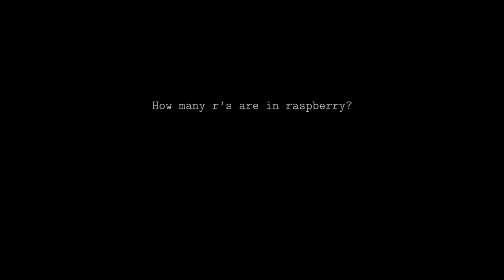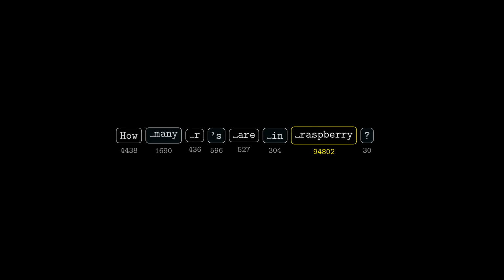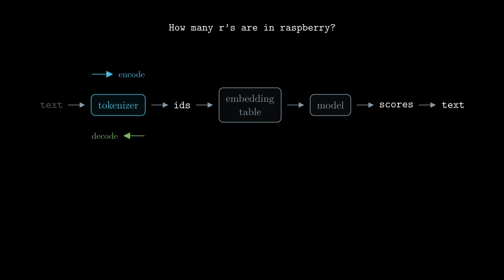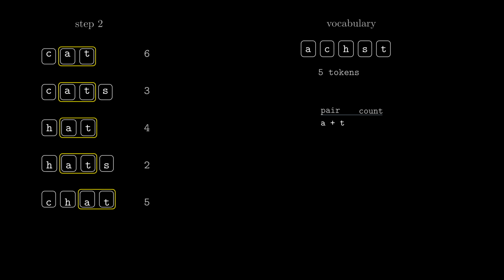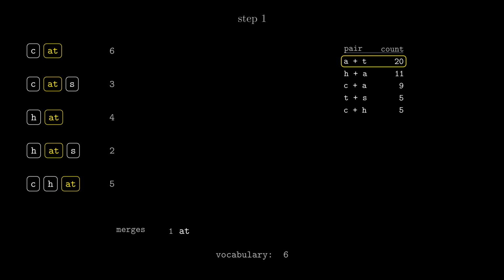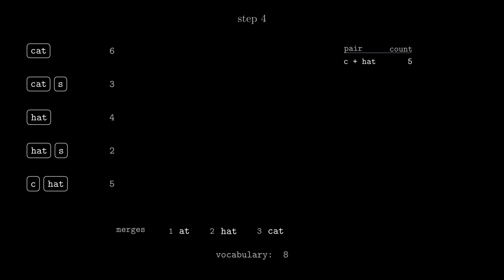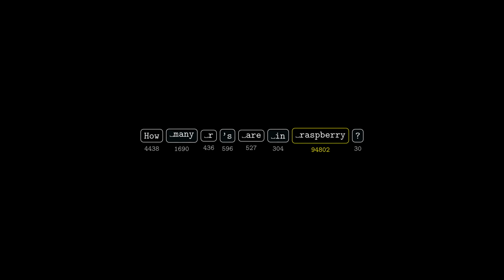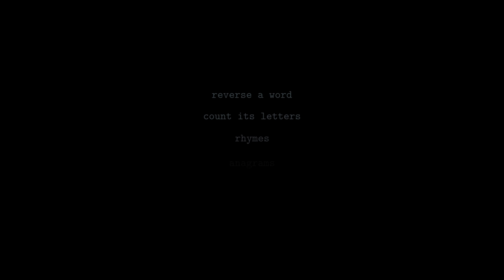How AI Secretly Reads Everything You Type — LLM Tokenization in 8 Minutes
Ask the Llama running on my machine how many r's are in raspberry, and it says two because it never saw the letters. In 8 minutes: what a language model actually receives (token IDs), how Byte Pair Encoding learns the pieces by counting (a full dry run with real numbers), and why that explains AI's weirdest spelling failures.

Every number on screen is real: "raspberry" is token 94802 in GPT-4 and Llama 3 alike.

Want the whole story? The complete 55-minute deep dive (WordPiece, Unigram, SentencePiece, tiktoken internals, the multilingual tax, glitch tokens):

CHAPTERS
0:00 AI can't count the r's in raspberry.
1:17 What a model actually sees
2:22 Byte Pair Encoding in one picture
3:45 The dry run: five merges, every number real
5:54 Why AI can't spell resolved